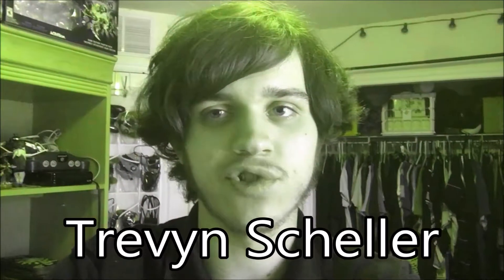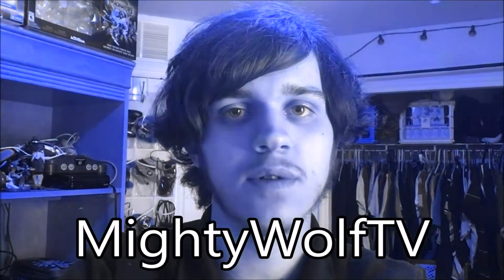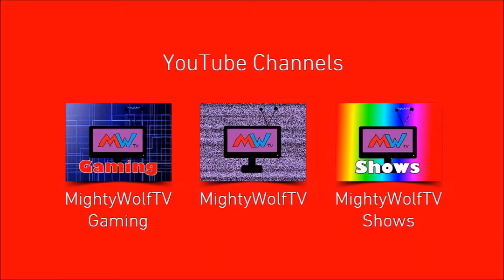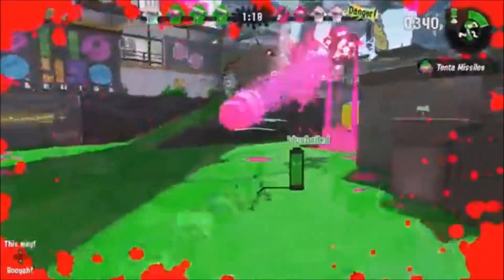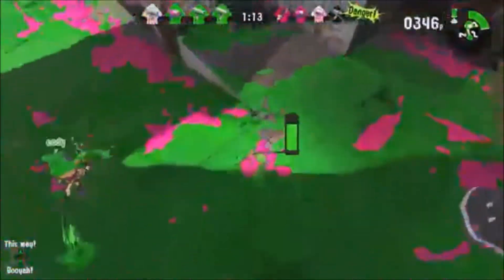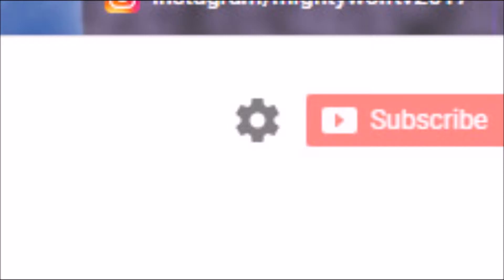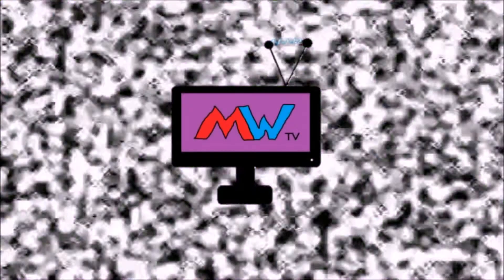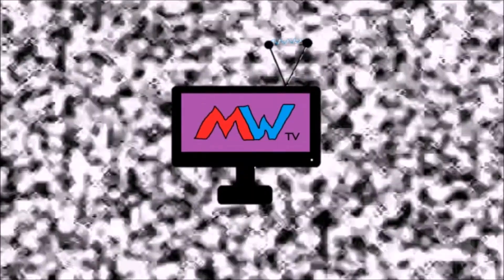MightyWolfTV Updated Channel Trailer | MWTV Direct 11.12.17